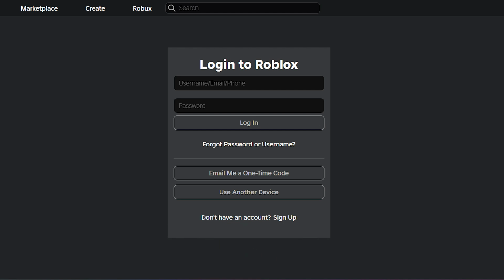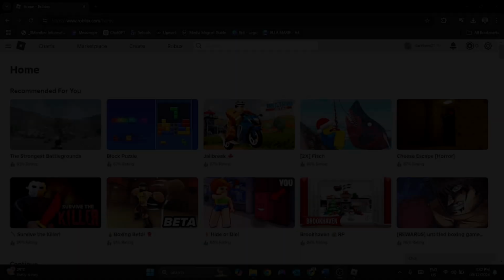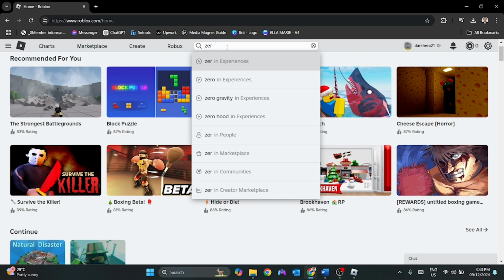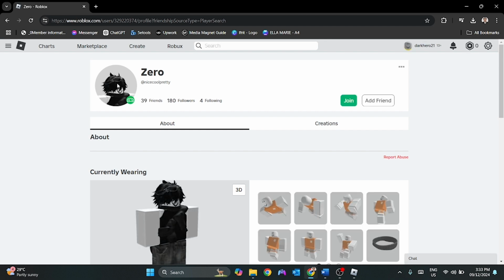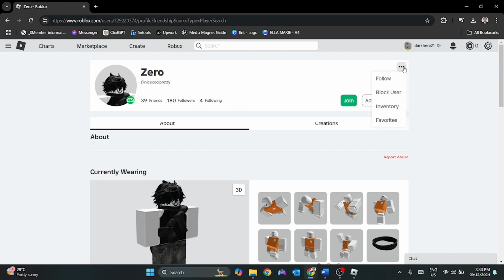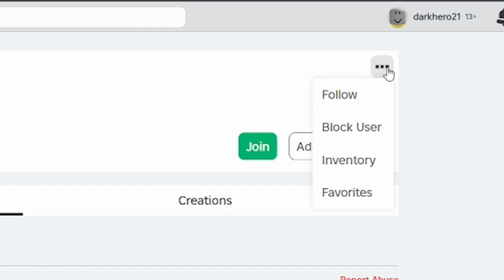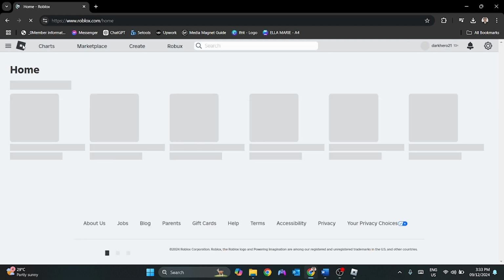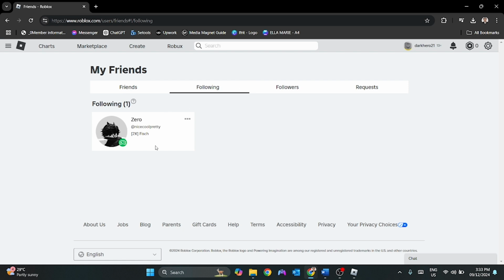How to Follow Someone on Roblox